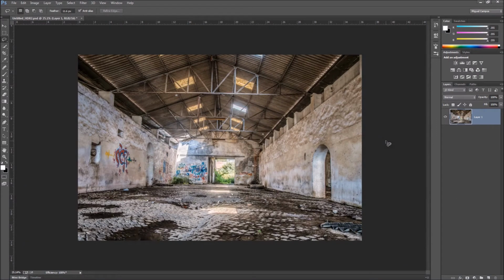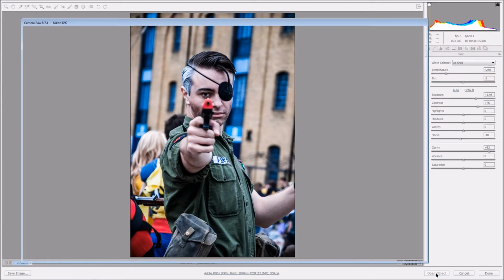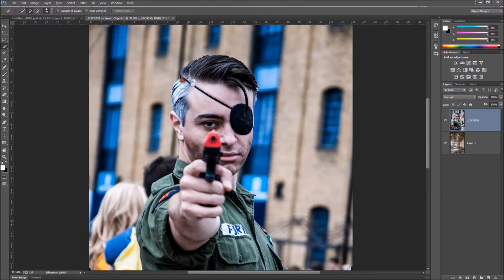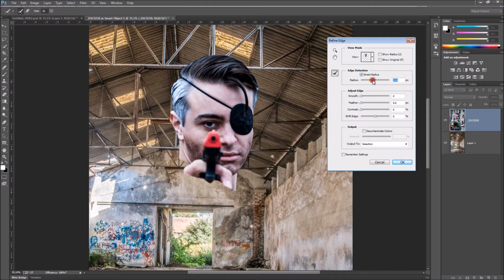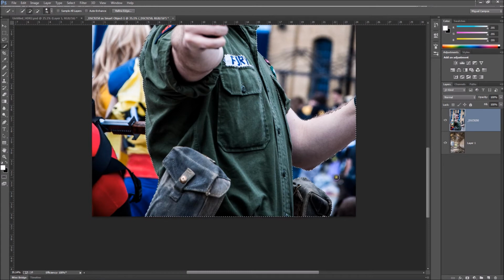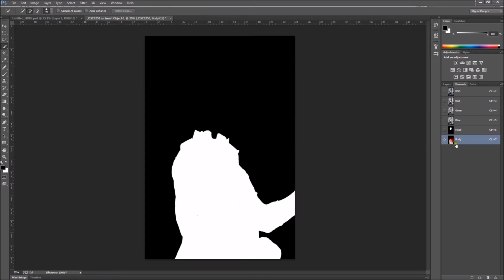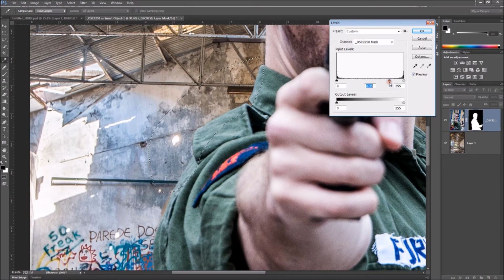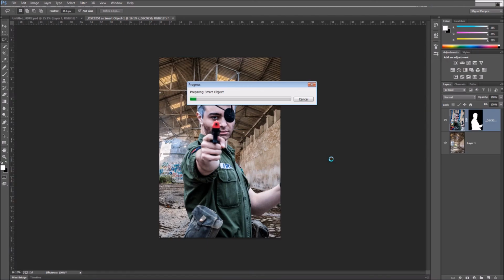Compositing Tips and Tricks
Hi
In this tutorial I show you a few tips and tricks that it will help you create great selections for your composites.